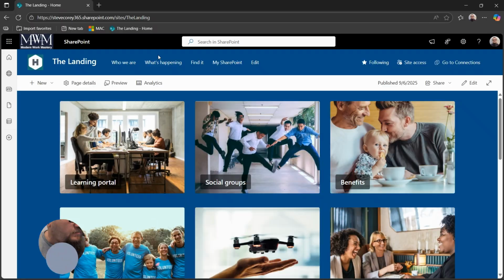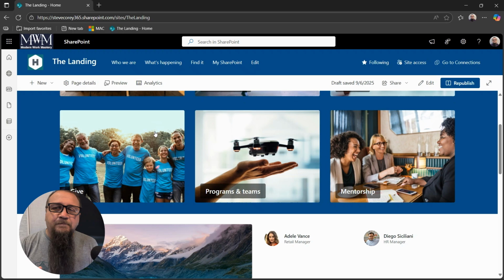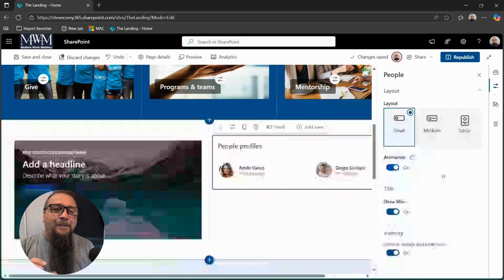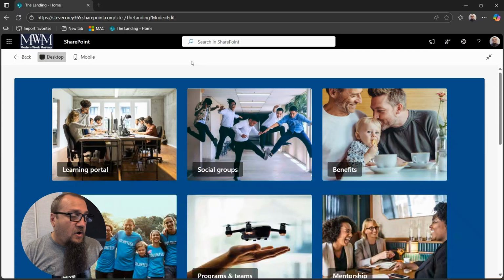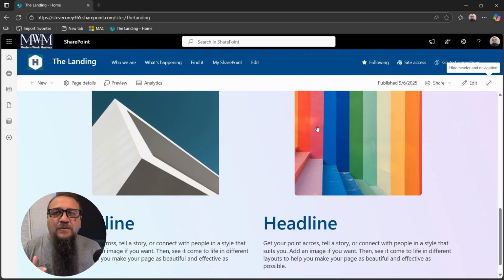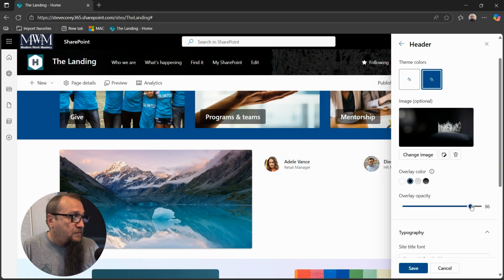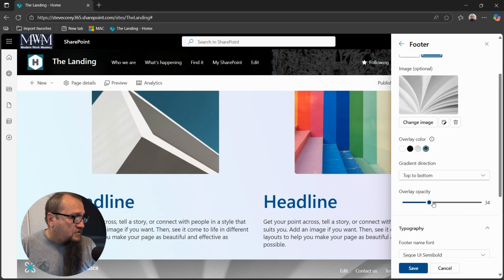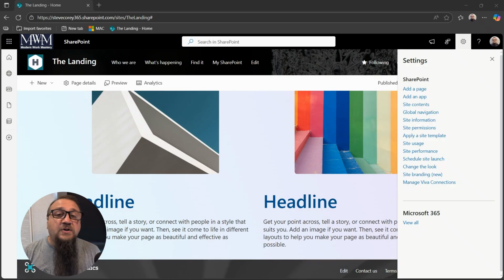SharePoint Card Animation And 3 Other AMAZING New Features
SharePoint has gotten animations and other great features to give your site a facelift!
🆓 Get your FREE 15 day trial of Nakivo Microsoft Office 365 Backup and Recovery

About this video:
This video shows several new features for SharePoint, including card animation, header and footer enhancements, page preview, and flexible sections in SharePoint